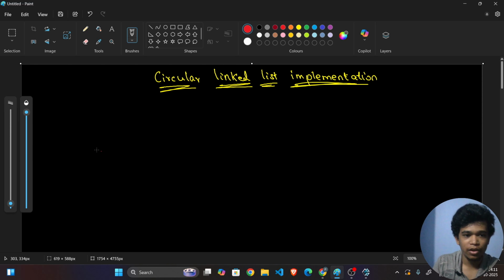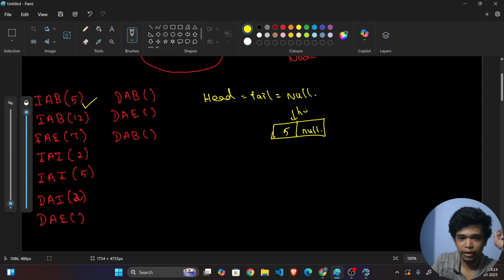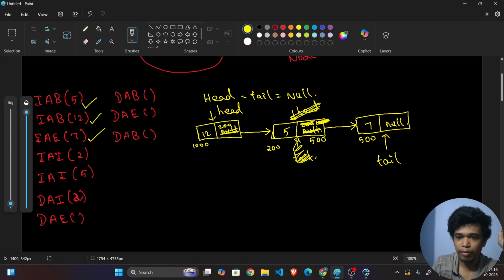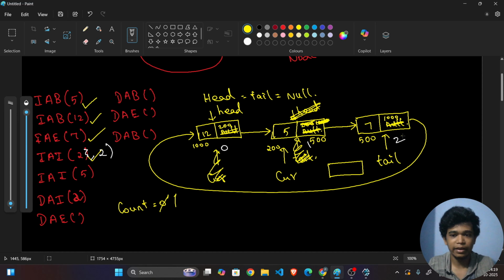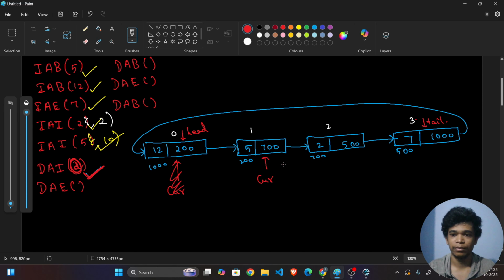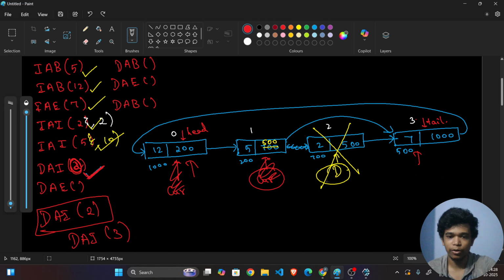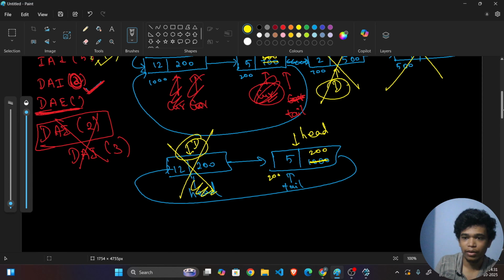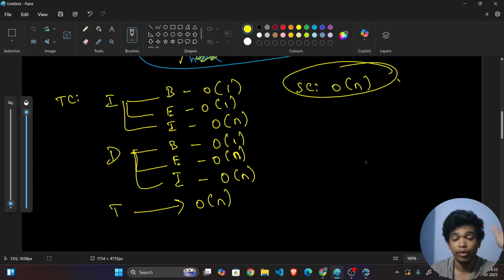Logical Implementation of Circular Linked List | GATE Exam preparation | End - Semester preparation.